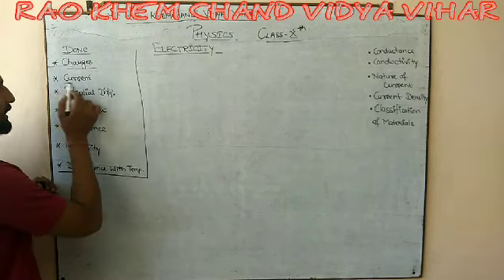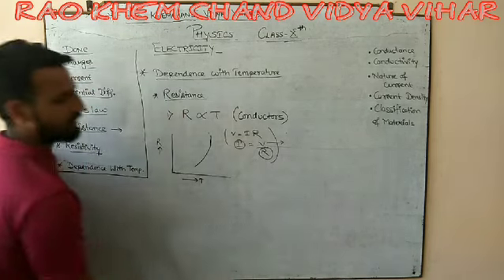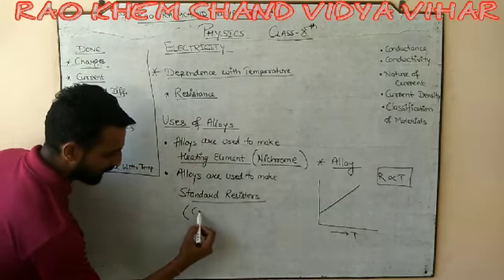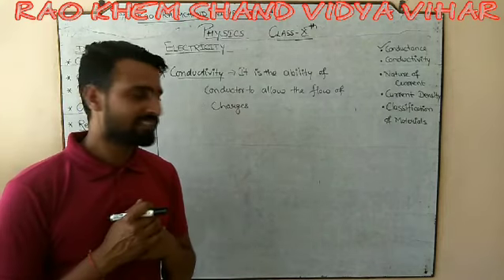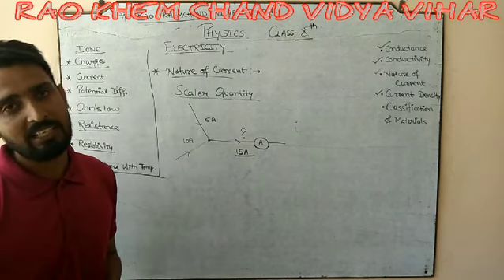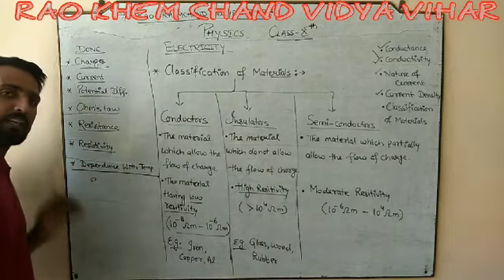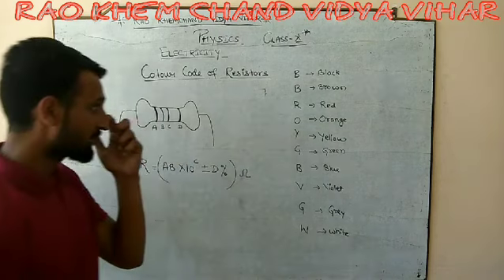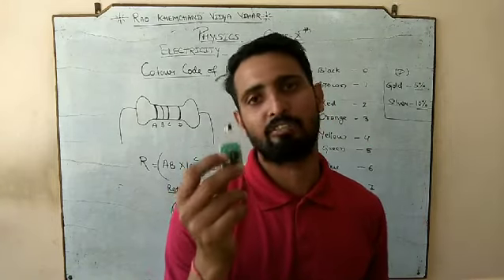10th, LECT.-3 (PHYSICS), ELECTRICITY, CBSE/NTSE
In this lecture we will discuss about the dependence of resistance with temperature, and some important terms related to ELECTRICITY
-conductance
-conductivity
-current density
-carbon color code